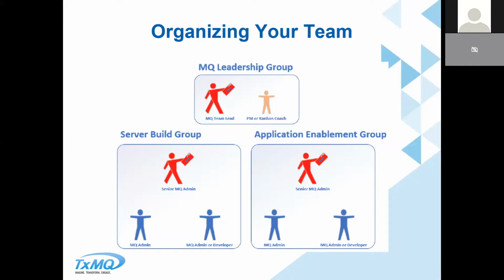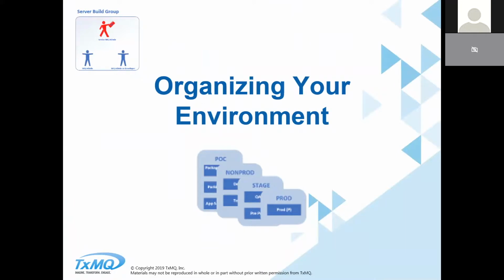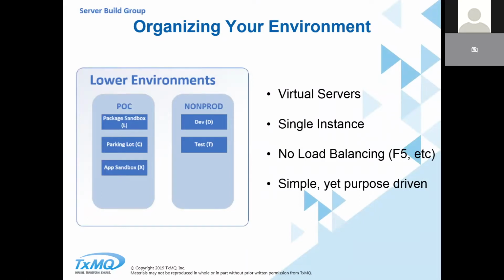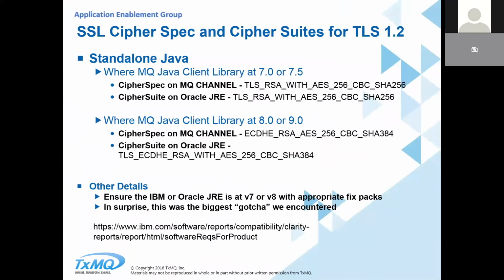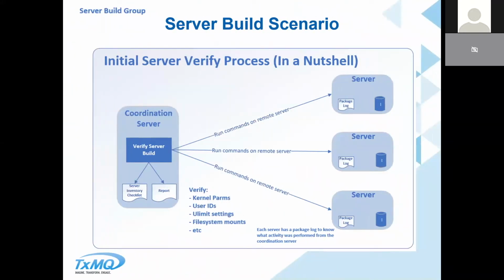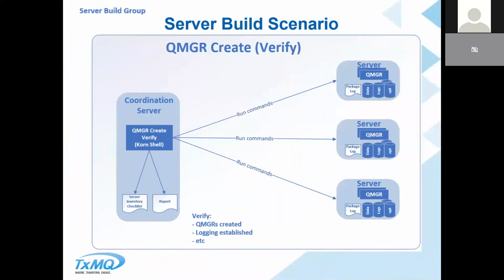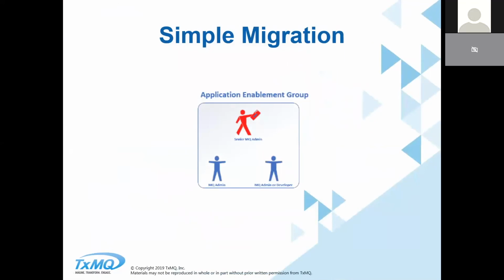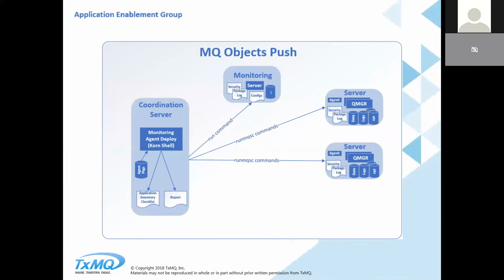IBM MQ Organizing Your Team For A Large-Scale Upgrade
In Part 2 of our "TxMQ Work Smarter" webinar series, we discuss "How to Organize Your Team For a Large-Scale Upgrade". The discussion is hosted by Sr. Solutions Architect and IBM MQ/IIB SME, John Carr.

Economies of scale aren't limited to the cloud. As an MQ administrator, you most likely manage a large, diverse MQ network using traditional commodity or virtual servers on-prem. On top of that, you're challenged with upgrading to MQ 9.x with limited resources.

How should you approach your upgrade in such economies of scale?

This session walks you through the challenges (from server management, to security, to deployment) and gives food-for-thought on how to organize yourself and your team.

If you'd like to view the associated slide show you can visit us